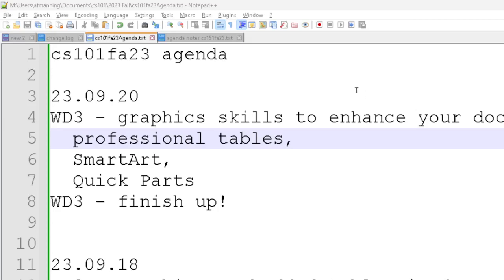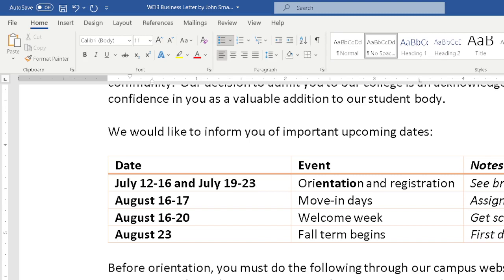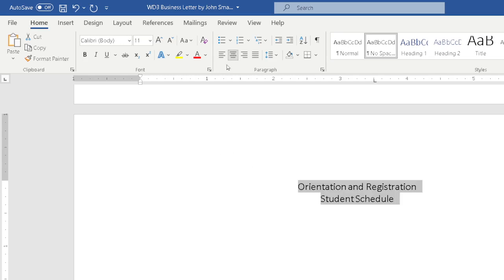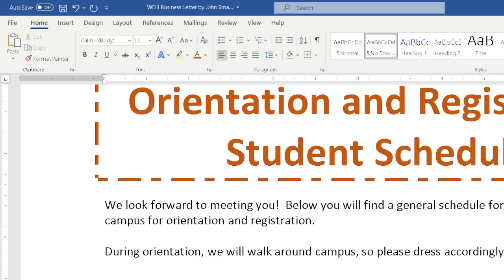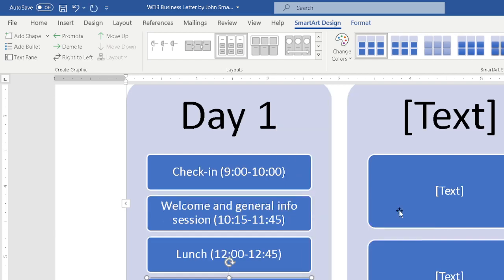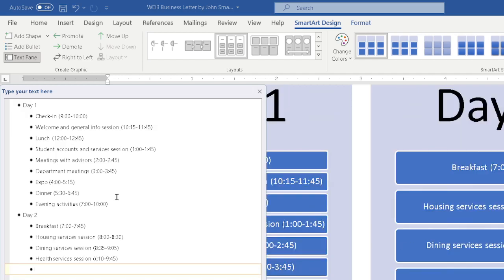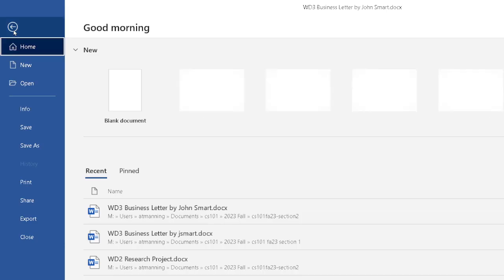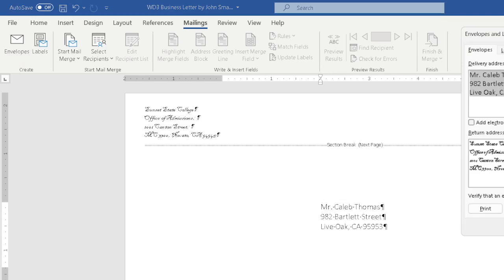cs101 Word 3 Part 3 of 3